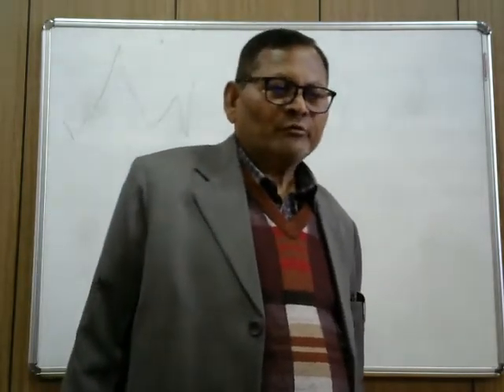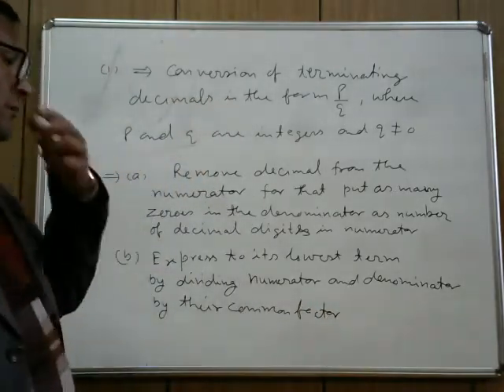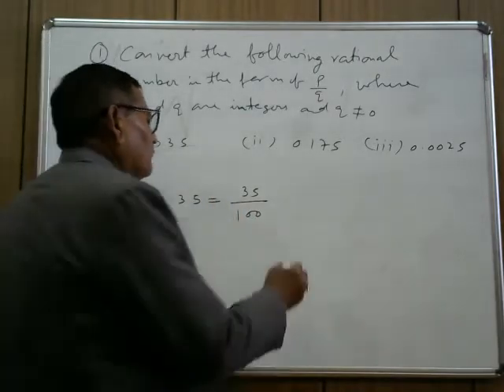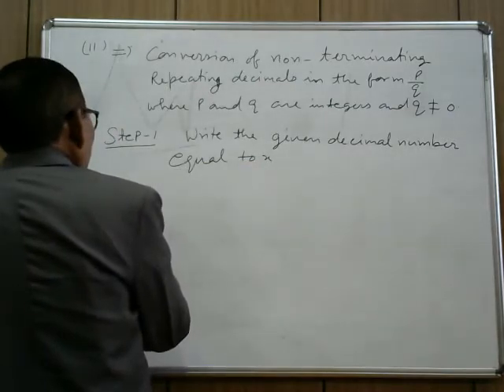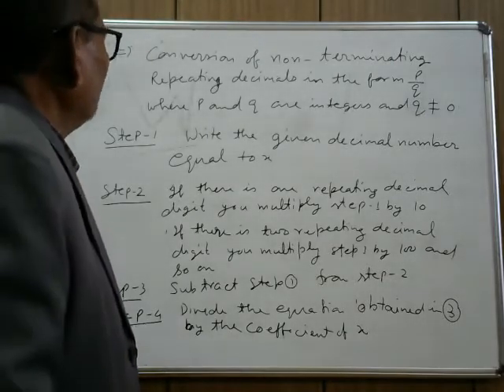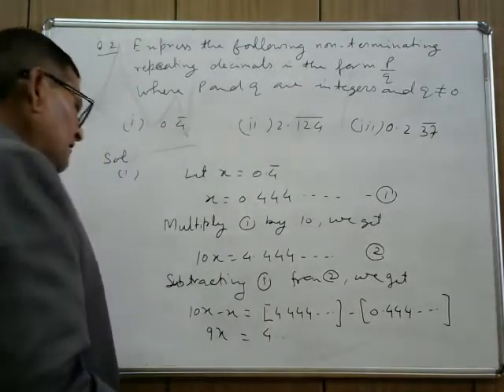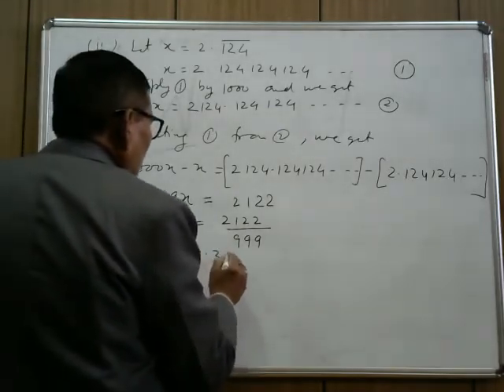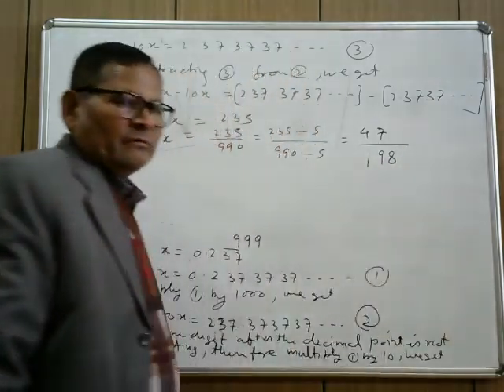RATIONAL NUMBERS 4 BY DR R N PANDEY